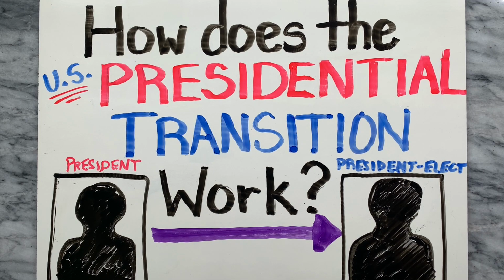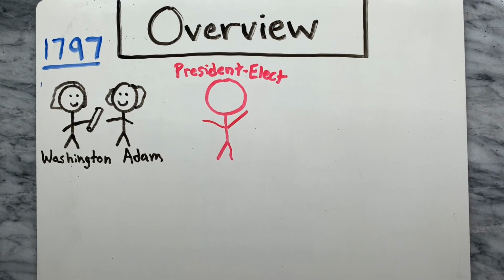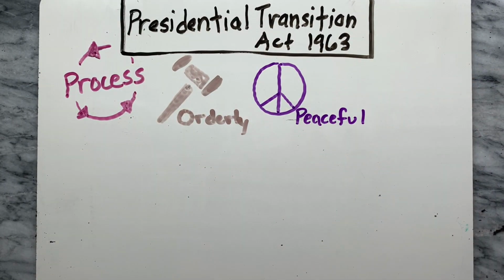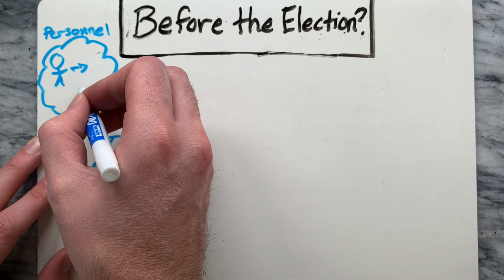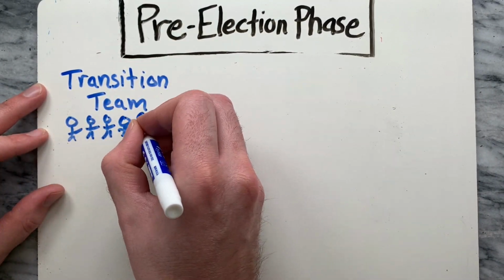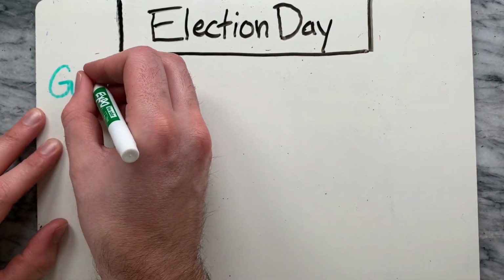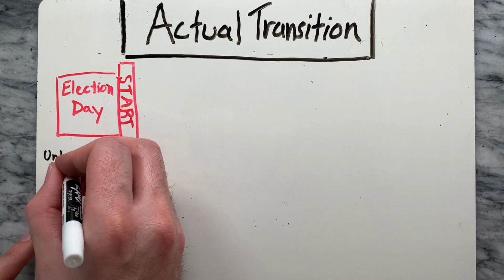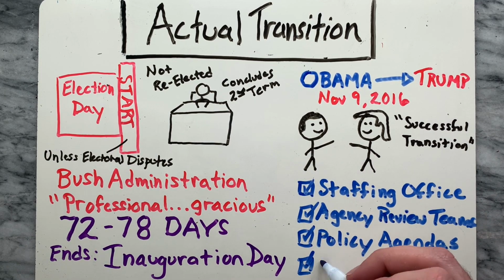How does the U.S. Presidential Transition work? | How does the President-Elect take office?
In this video, we cover the transition process for the office of the President of the United States. We look at the different phases of the process all the way up to Inauguration Day when the President-Elect takes oath and assumes all responsibilities of the role. We discuss the importance of the General Services Administration (GSA) as well as looking at examples from previous presidential transitions.

00:18 - Overview of Presidential Transitions
1:13 - Presidential Transition Act 1963
2:00 - Before the Election
2:39 - Pre-Election Phase
3:26 - Election Day
4:02 - Actual Transition Phase